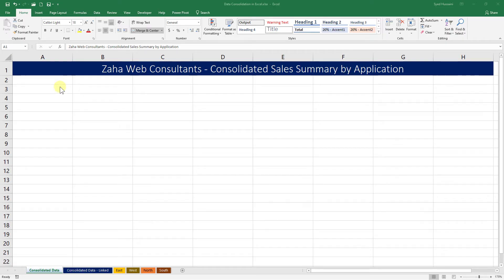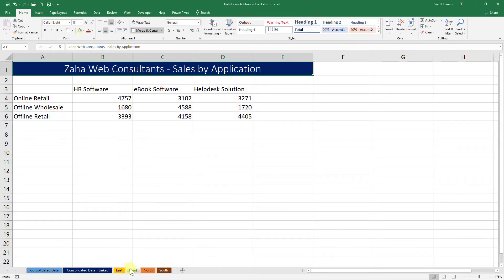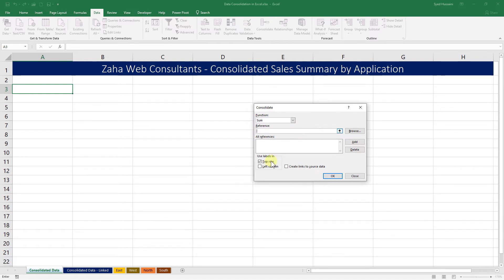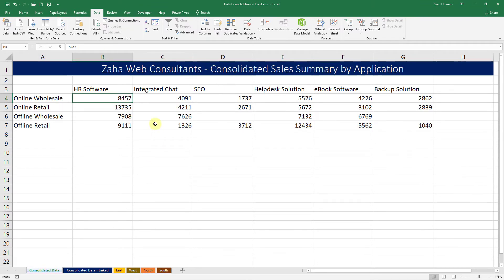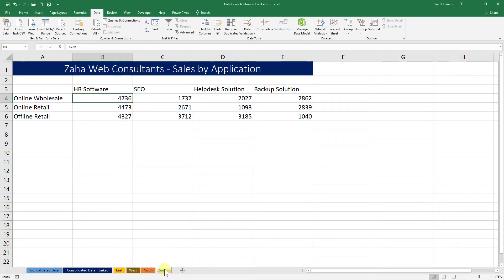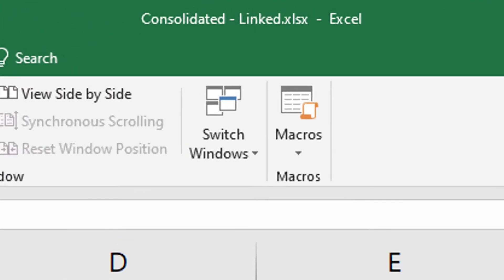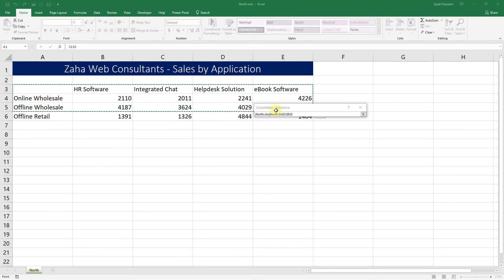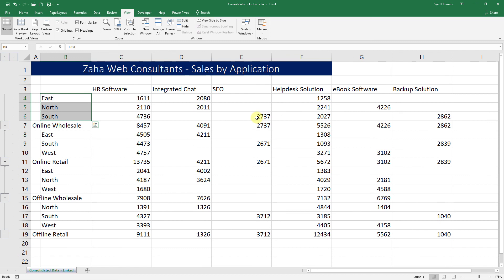Data Consolidation in Excel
Data consolidation in excel is a video demonstration that will help you learn how to consolidate Excel data. With the help of data consolidation in Excel demonstration, you will have a fair idea of consolidating data in Excel from different sheets in the same workbook. You will also learn how to consolidate data in Excel from different workbooks.

By the end of the data consolidation in Excel tutorial, you will be comfortable consolidating data in excel from the worksheets in the same workbook and consolidating data in Excel from the worksheets in different workbooks.

Use the following link to download the copy of the workbooks used in the demonstration.

In case you desire to practice more and need more data to get along, consider downloading the free Excel database for practice 1.01 from the link given below.

Applies to:
Excel 2007, Excel 2010, Excel 2013, Excel 2019, Excel 2016 with Office 365 subscription, Office 365 and above